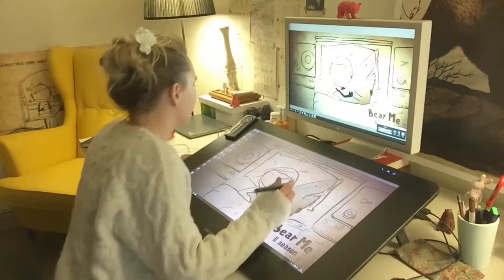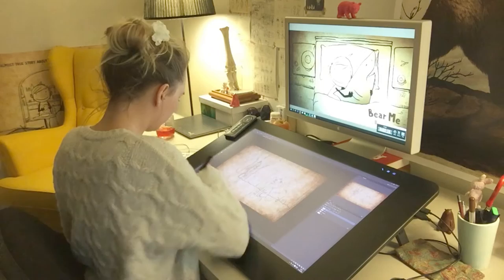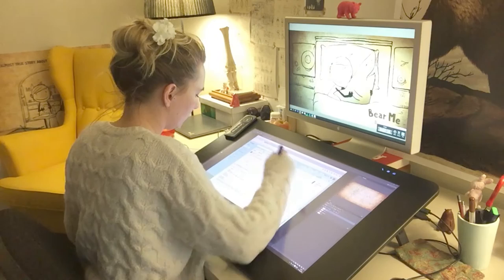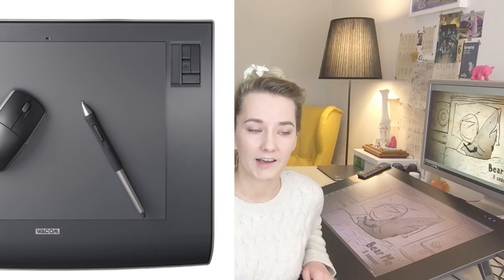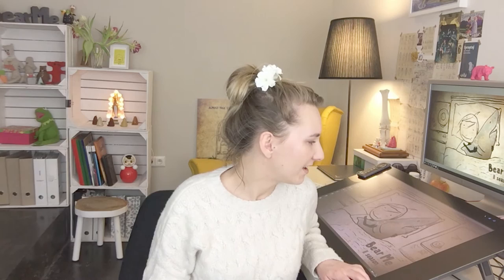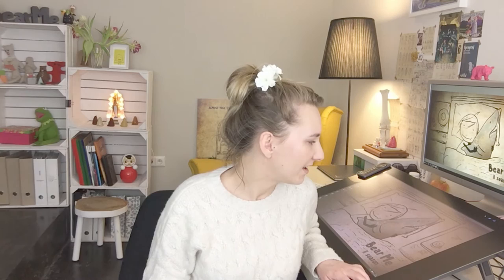My Day at the Studio - Kasia's time #4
Hey! Today I wanna share with you lil' video about my working day.. :) I cut out my napping time and parts with me dancing 'like nobody's watching' because nobody should see that... Anyway, enjoy the screening :) Xxx Kasia